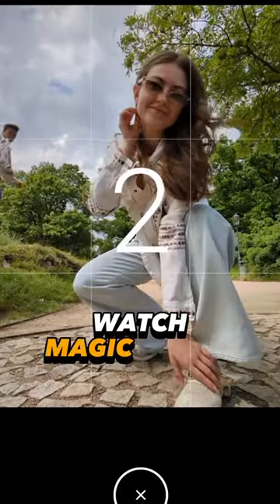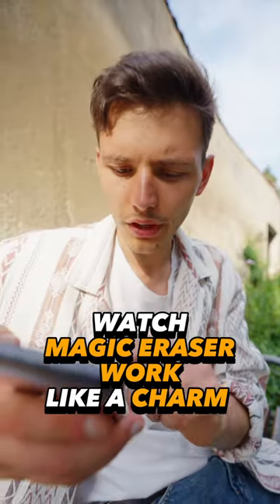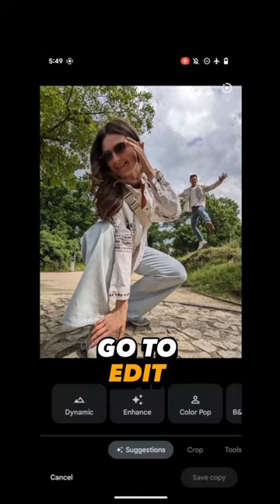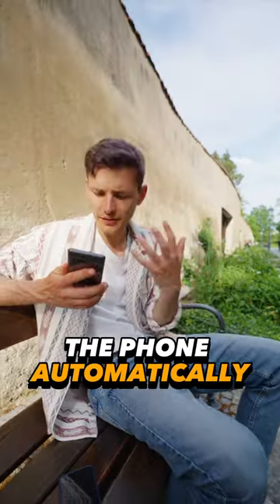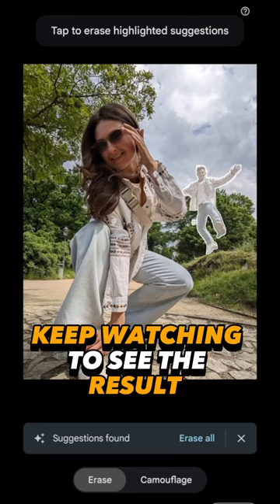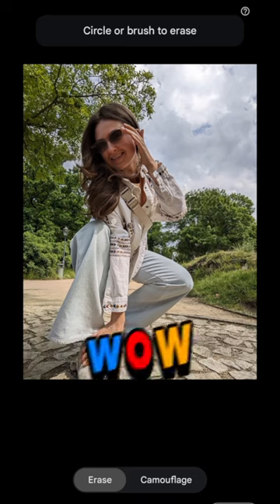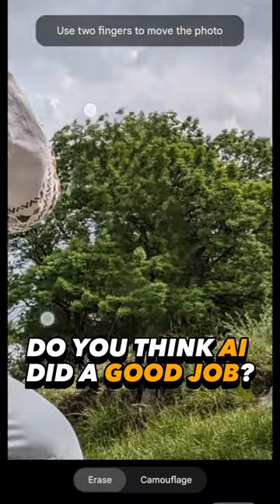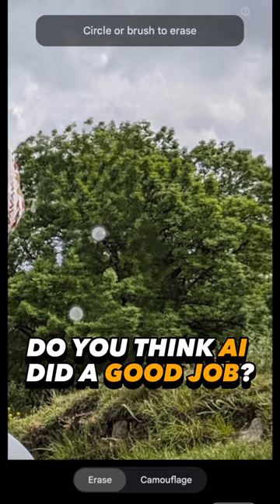🤩 Pixel 7a - Magic Eraser for Photos. Google AI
I tried the new Magic Eraser feature on the Pixel 7a.
And I also tested its capabilities for removing people from the photos. In the full video, I did a Pixel 7a Camera Test and a Professional Camera Review.
With a lot of examples of Pixel 7a Photos and Videos. As well as Exploring the Camera Settings and Modes of the Pixel 7a.